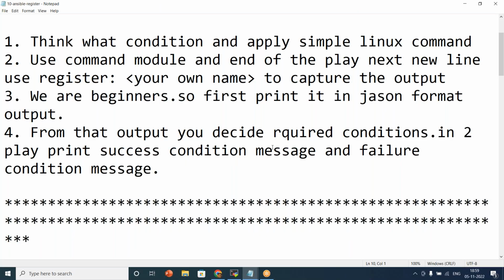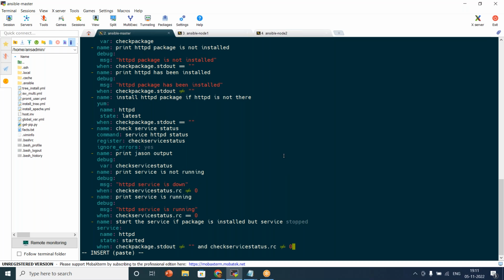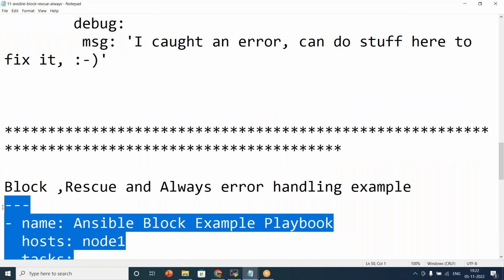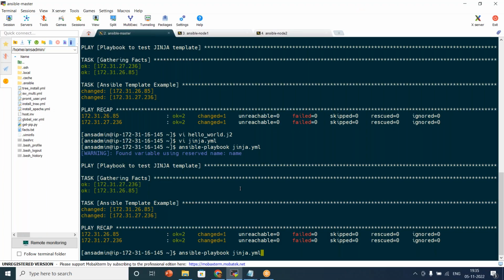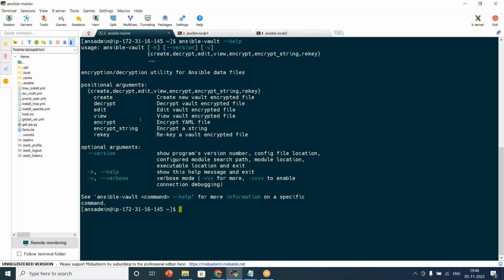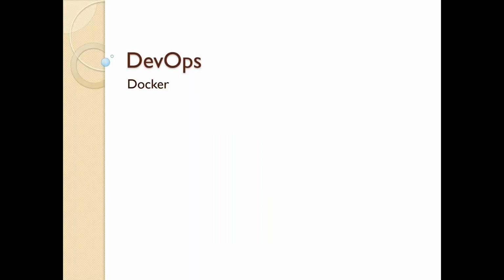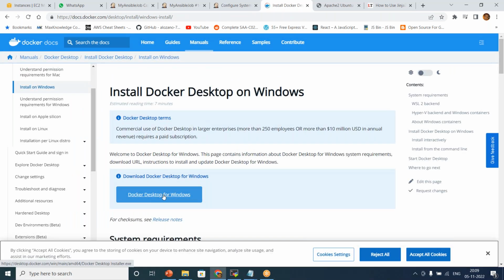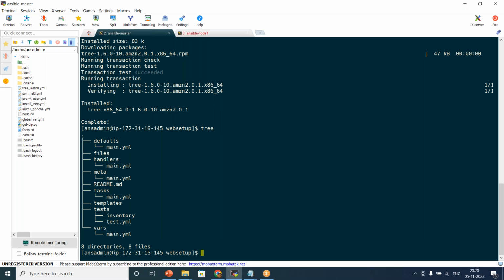Mastering DevOps with Docker A Comprehensive Overview - Session 7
In Session 7 of Mastering DevOps with Docker, we take a deep dive into how Docker fits into the modern DevOps ecosystem and why it has become a core technology for building, deploying, and scaling applications.

This session covers both conceptual understanding and practical insights, making it ideal for beginners as well as professionals looking to strengthen their DevOps foundation.

Inspired by popular creators
Inspired by global YouTubers
Inspired by storytelling creators
mastering devops with docker
docker for devops
docker tutorial for beginners
devops docker overview
containerization in devops
docker images and containers
docker basics explained
devops training session
docker in ci cd pipeline
devops course session 7